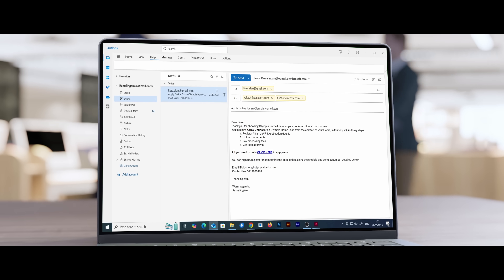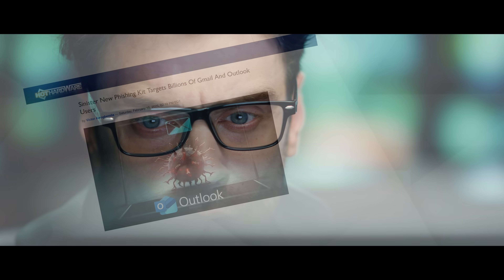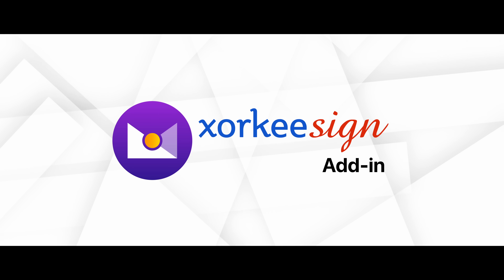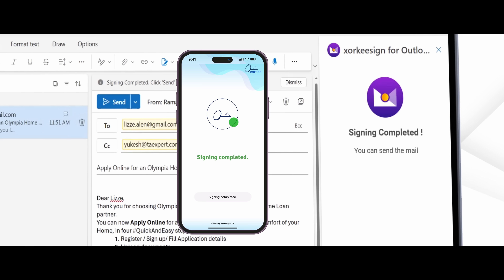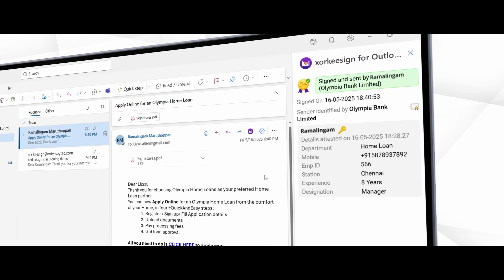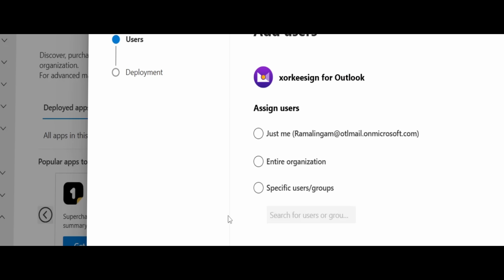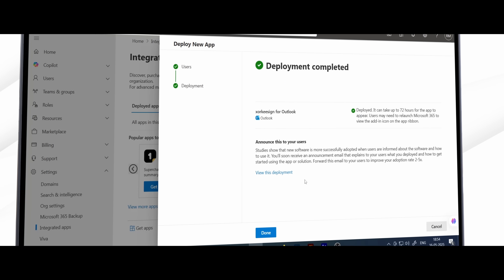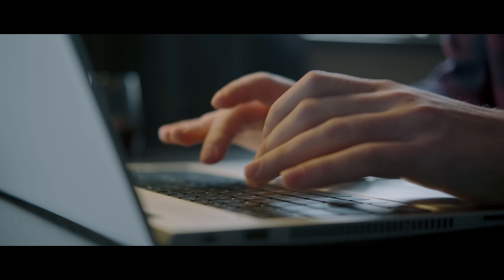Digitally Sign Emails on Outlook with xorkeesign Mail Add-in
Looking for a way to secure your emails and discourage phishing on Microsoft Outlook?

Use xorkeesign mail add-in for your Outlook. Protect your email integrity and authenticity with digital signature, adding a layer of trust that can't be faked.

When your emails are signed, your recipients know it's really from you and not a scammer. Simple solution to an otherwise complex problem.

Start using xorkeesign add-in for Outlook and make phishing a memory of the past.